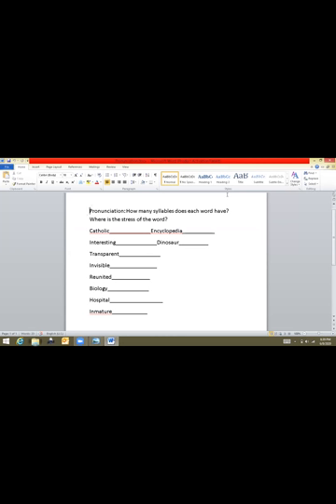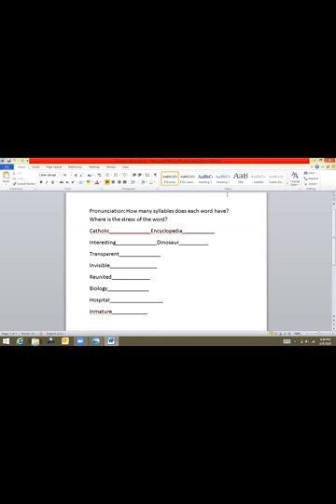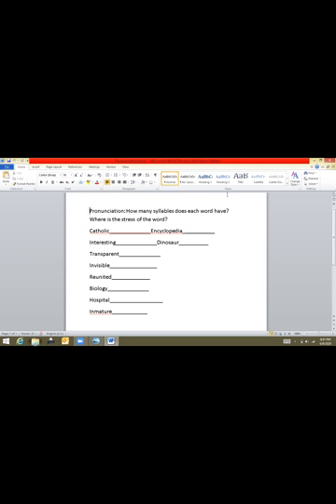Ingles Corporativo-June 08th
June 08th-Infinitives and gerunds-8 to 9 pm